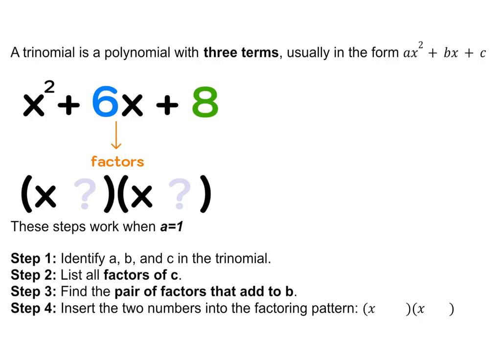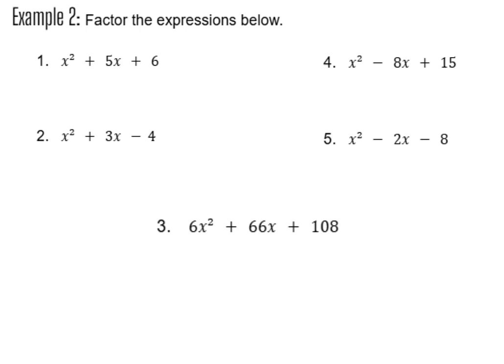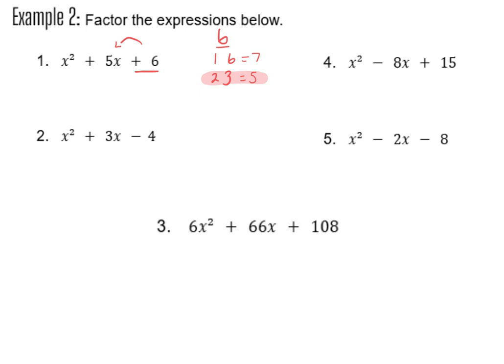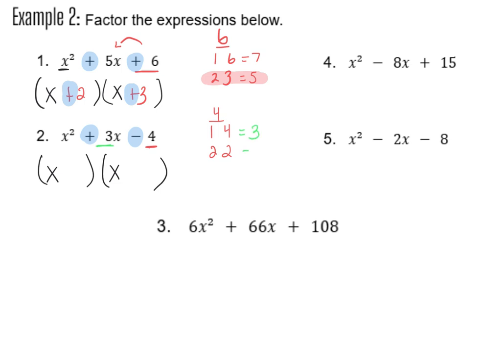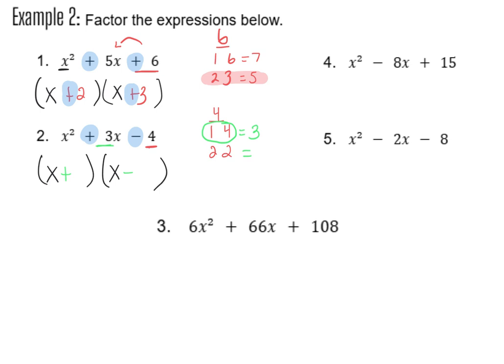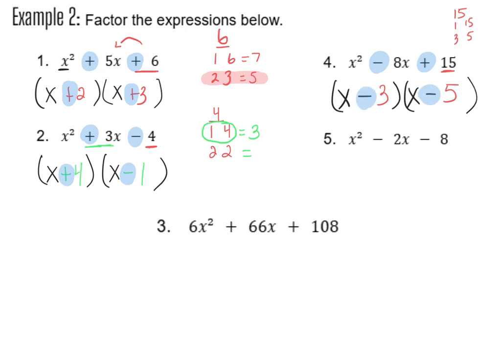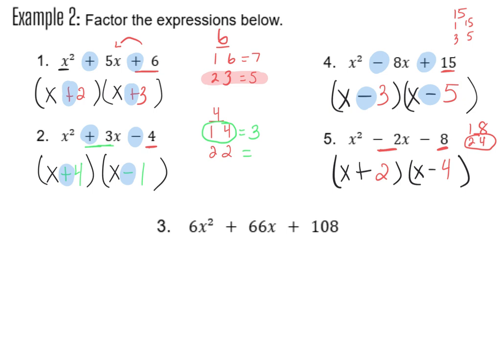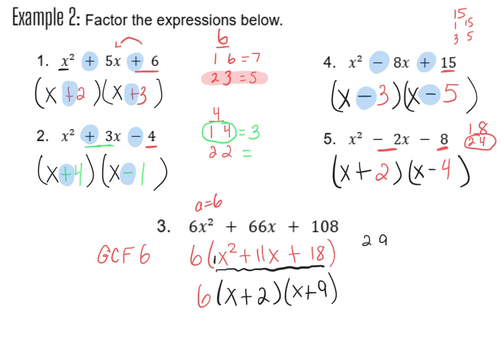2-3b Factoring a Trinomial when a=1